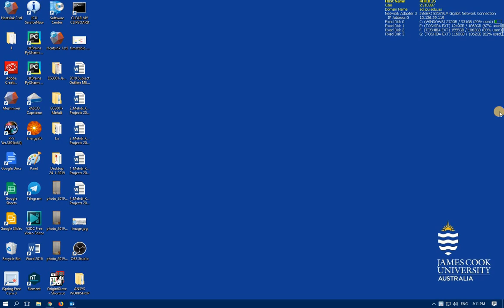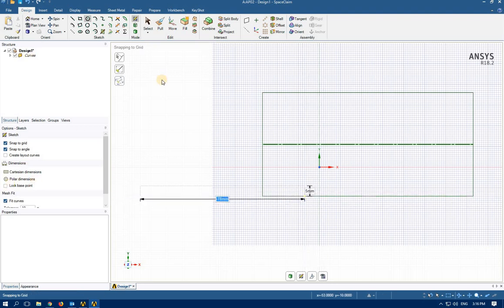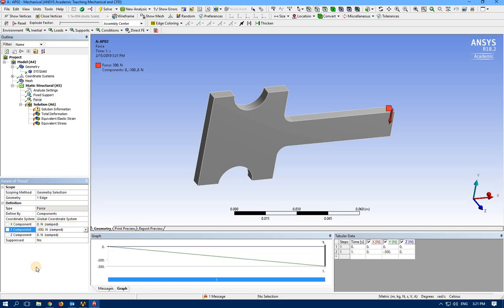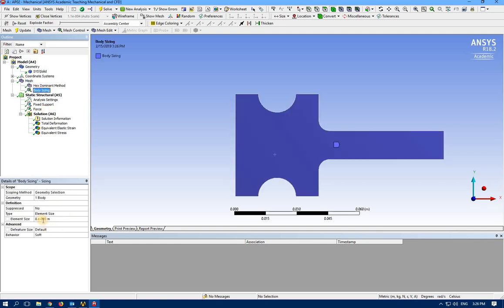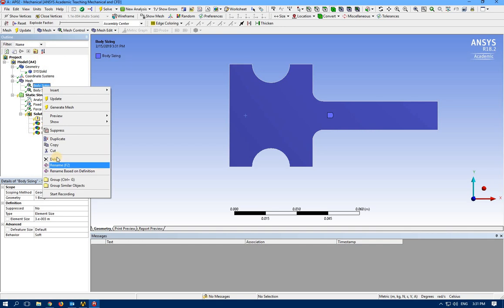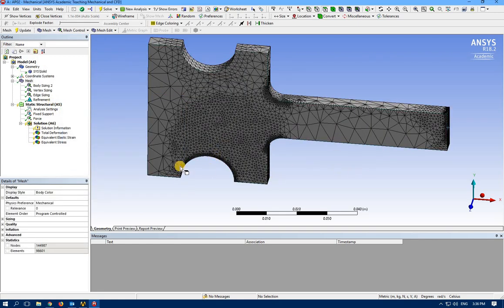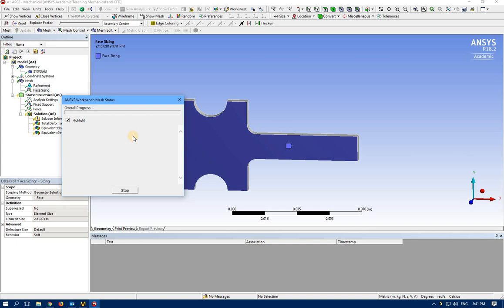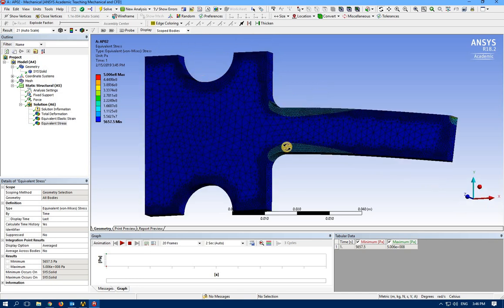AP02 1 ANSYS training - Mesh refinement in ANSYS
Mesh refinement